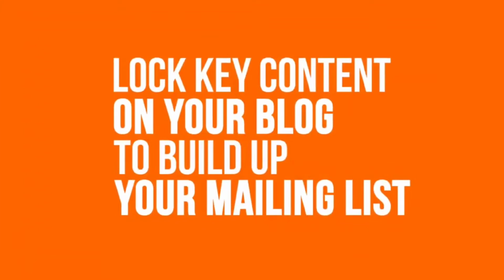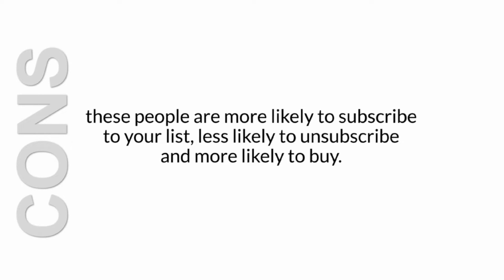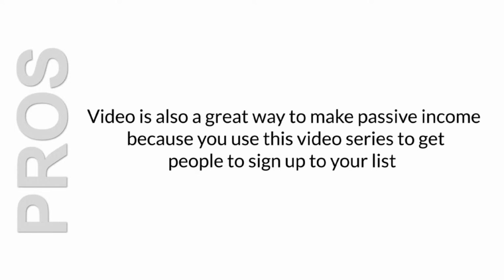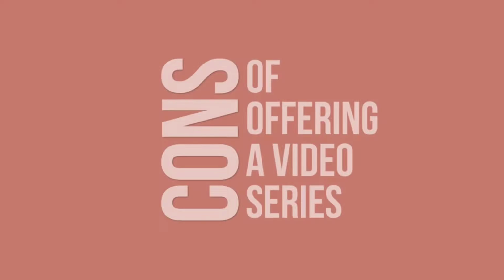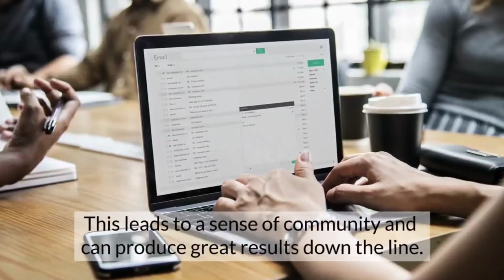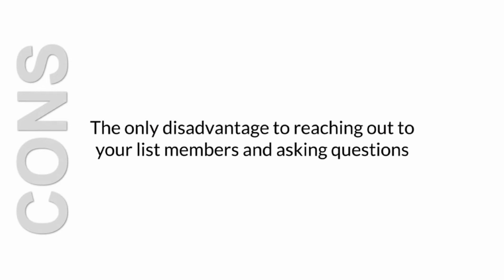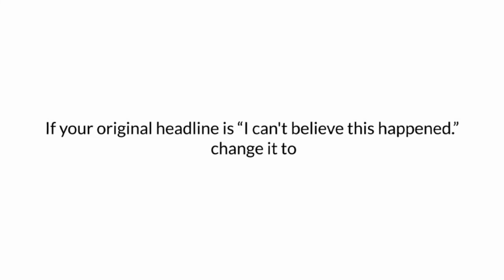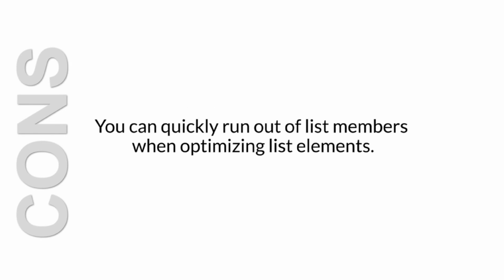Top 5 Marketing Strategies | How to Market your Business | @Sameer K Tutorial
Are you looking for effective marketing strategies to grow your business? Look no further! In this video, Sameer K will teach you the top 5 marketing strategies you need to know to grow your business online.

From SEO to social media to email marketing, Sameer covers it all in this tutorial. If you're looking to jump start your business, then this video is for you! By the end of this video, you'll have the skills you need to market your business successfully!

Video Overview: -

1 Lock Key Content On Your Blog To Build Up Your Mailing List
2 Offer A Video Series
3 Boost Your List's Responsiveness By Reverse Engineering Your Computres' Best Content
4 Reach Out To Your List And Ask Questions
5 Track And Optimize Your Update Elements

About Course: Here is the right video course to pump up your learning so that you don't go in the wrong direction and make passive MONEY in your online business. Are you ready to become an expert in earning BIG CASH over and over again? Working through this video course doesn't need any experience or prior knowledge to make profits in your business. Anybody can make MONEY online by learning the easy step-by-step formula. This secret is shared only with you for the first time. This video course  "5 Reasons To Market Your Business With Video" The amount of MONEY that you will earn will surely meet your satisfaction level. This video course is an action-oriented tutorial with sure-shot positive results.

marketing
marketing
marketing
marketing
marketing
marketing
marketing
marketingmarketing
marketing
marketing
marketing
marketing
marketing
marketing
marketing
online business
online business
online business
online business
online business
online business
online business
online business

online business
top marketing strategy
best marketing strategy
marketing
marketing trick
marketing for small business
business promotion
marketing techneques
business ki marketing kaise kare
promote business online
digital marketing
online marketing
local business marketing
free marketing trick
what is marketing
marketing kaise kare
marketing plan
marketing management
free marketing
zero dollar marketing
social seller academy
usa
low investment marketing

For more Videos Visit on @Sameer K Tutorial